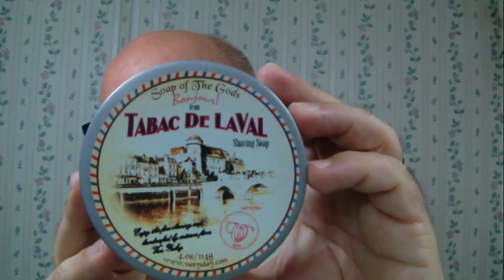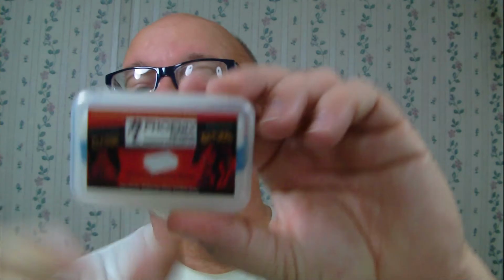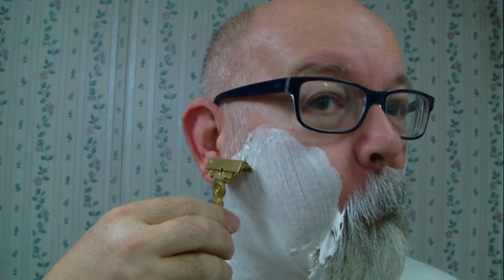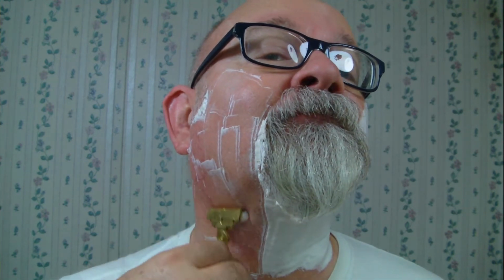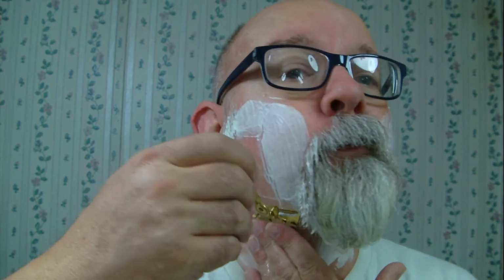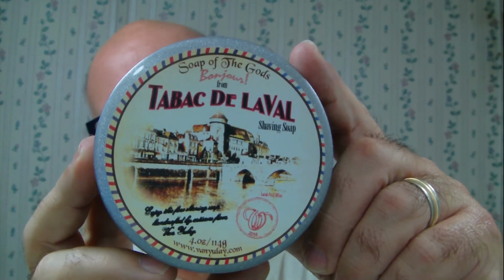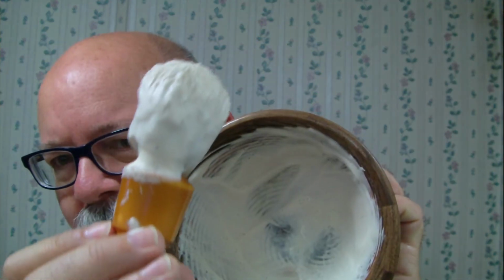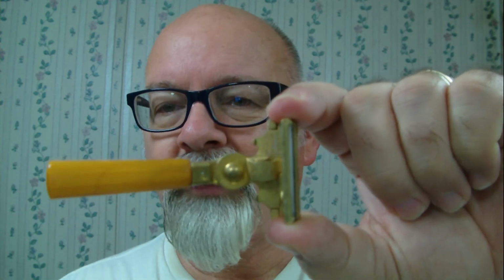Schick Injector, Van Yulay Tabac De LaVal soap and aftershave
Saturday, May 6, 2017
Shaver: Schick Injector
Blade: Personna
Soap: Van Yulay Tabac De LaVal
Brush: Vintage
Post shave:, witch hazel, PAA alum, Tabac De LaVal aftershave and Van Yulay Smokey Mountain Whiskey beard oil.
artisanshaving.net

The Distinctive Goat
Sinker Bowl

 I hope this video finds you well.